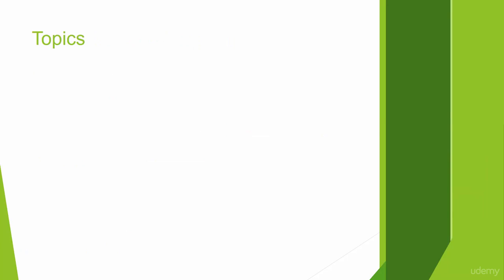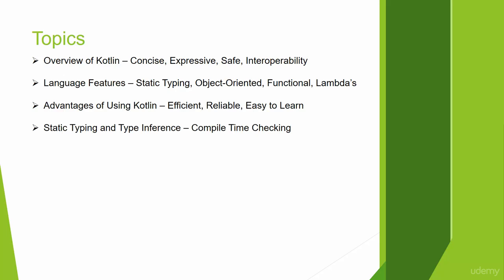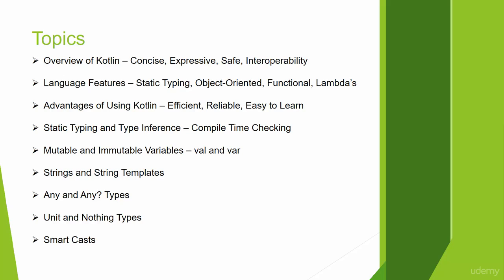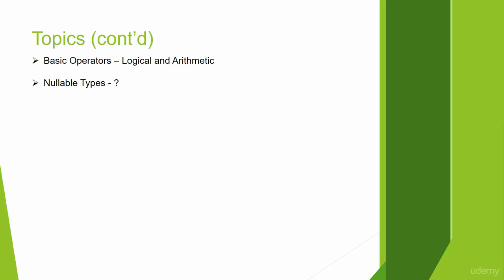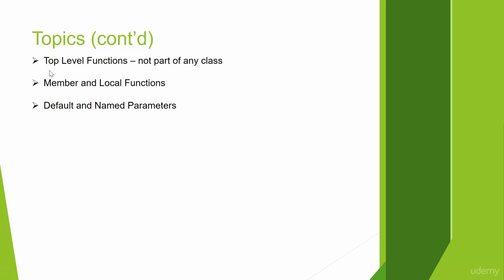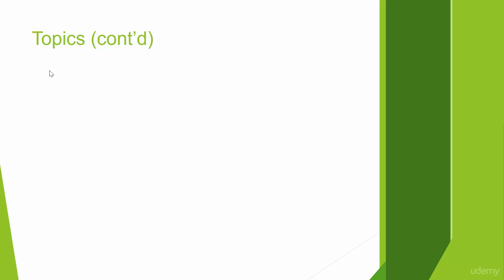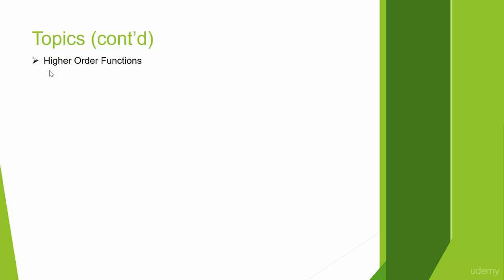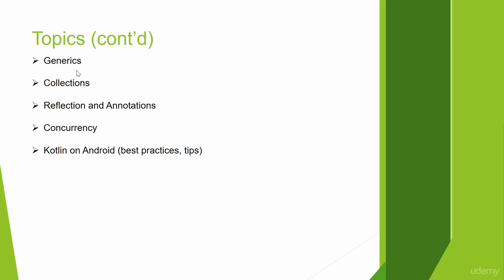[Kotlin Programming Course ]1 Welcome to Class!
The Essential Kotlin Programming Course (Android Developers)